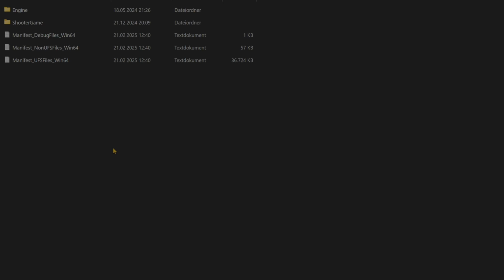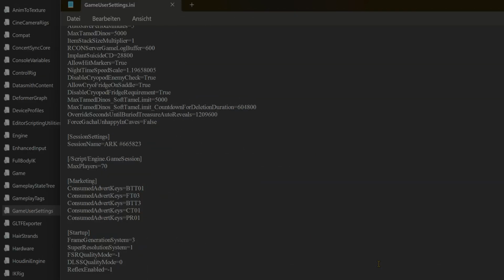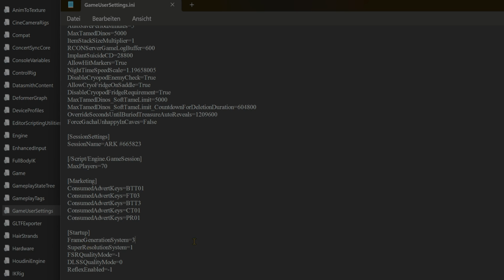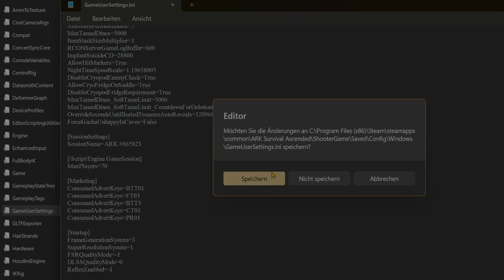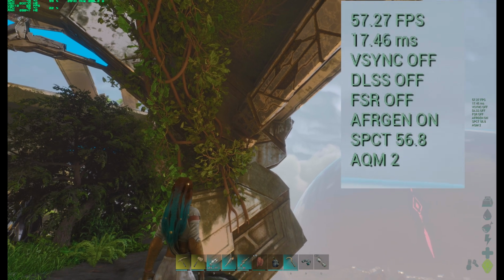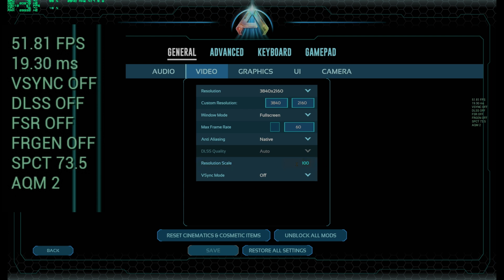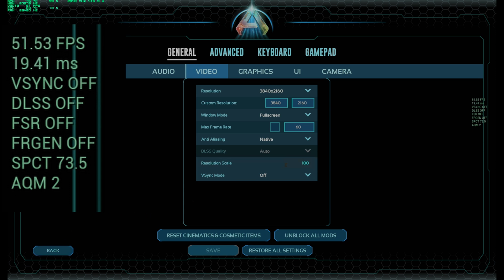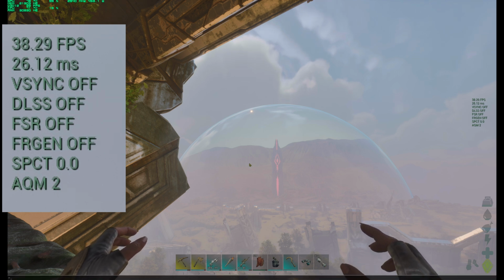ARK Ascended - Disable Nvidia Frame Gen + Fix Resolution Scaler (4K HDR)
r.screenpercentage 1
Enjoy in High Dynamic Range on a premium calibrated display, it is worth it!

(BT.2100 | DoVi/HDR10)

00:00 Disable Nvidia Frame Gen
01:52 Verifying the disabled Nvidia Frame Gen
03:08 Fixing the broken Resolution Scaler
06:15 RTX 5090
06:38 Conclusion